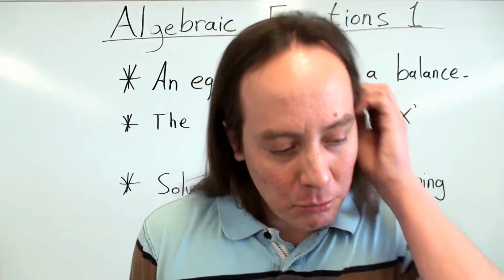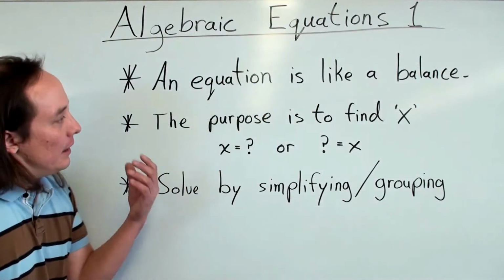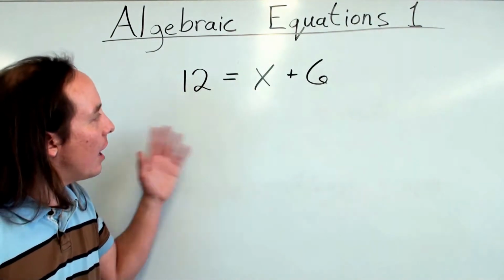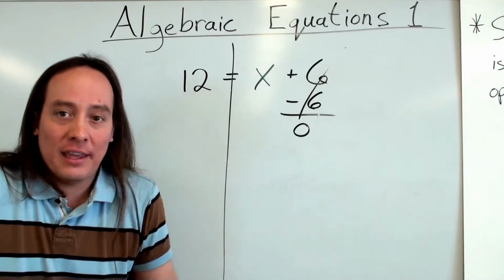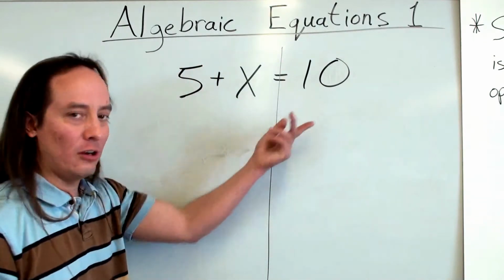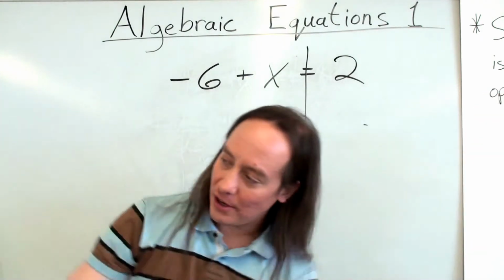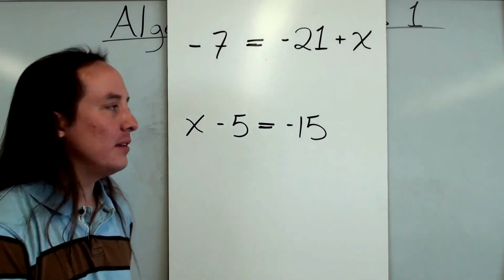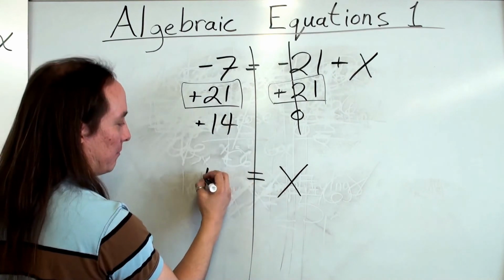UNM HEP - Algebraic Equations 1